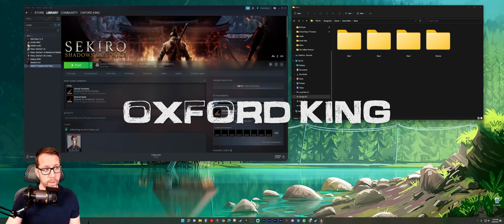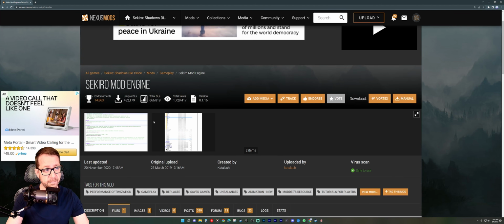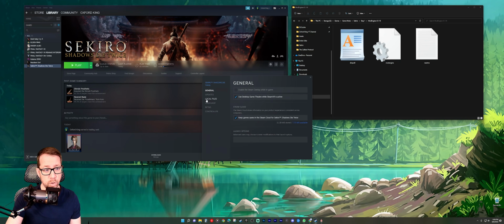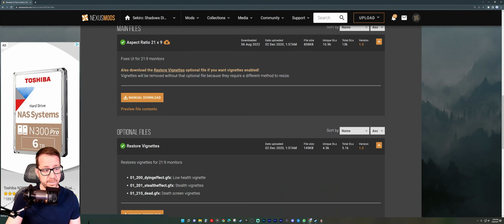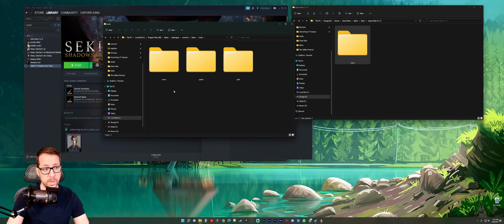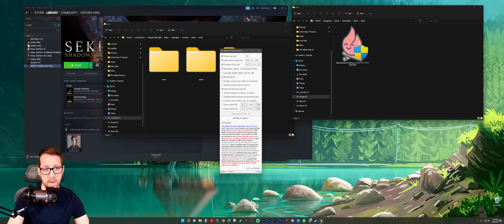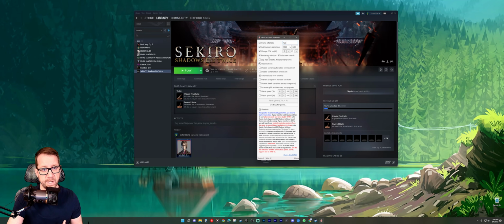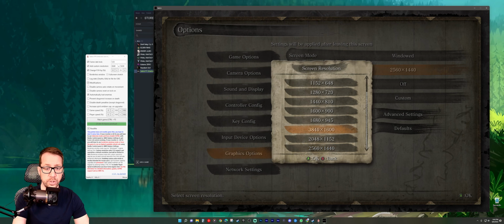How to Install SEKIRO Ultrawide Mod & FOV Tutorial Guide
SEKIRO Ultrawide, FPS Unlock and FOV Adjustment Tutorial Video Guide!

⏱️ Stream Start Time Schedule:

Full Playthrough's Consecutive Weekday's:
- MONDAY: No Stream
- TUESDAY: 7:00p Pacific / 9:00p Central / 10:00p Eastern
- WEDNESDAY: 7:00p Pacific / 9:00p Central / 10:00p Eastern
- THURSDAY: 7:00p Pacific / 9:00p Central / 10:00p Eastern
- FRIDAY: 7:00p Pacific / 9:00p Central / 10:00p Eastern

Full Playthrough's of RPG's, ARPG's, MMO's:
- SATURDAY: 7:00p Pacific / 9:00p Central / 10:00p Eastern

Full Playthrough's of Side Scrollers, Isometric, Pixel Art:
- SUNDAY: 7:00p Pacific / 9:00p Central / 10:00p Eastern

🖥️ My Specs:

- CPU: Intel i7 11700k LGA1200 Unlocked
- GPU: EVGA 3080 Ti FTW3 12GB GDDR6X
- OS: Windows 11 Pro
- Motherboard: Asus TUF Gaming Z590-Plus WiFi
- RAM: CORSAIR Vengeance RGB PRO 32GB [2x16GB] DDR4 3600
- Drive 1: 1TB SSD Samsung 970 EVO Plus NVMe M.2
- Drive 2: 2TB SSD Samsung 970 EVO Plus NVMe M.2
- Drive 3: 500GB SSD Samsung 850 EVO SATA
- Disc Drive: Blu-Ray Disc Drive BDDVDRW UH12NS40 SATA
- PSU: Corsair HX 1200i
- Display 1: LG 38" Ultrawide 38GL950G Gsync Chip HDR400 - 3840 x 1600
- Display 2: LG 27" 4K UHD 27GN950 Gsync Compatible HDR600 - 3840 x 2160
- Controller: SCUF Instinct Pro Xbox Wireless Performance Controller
- Speakers: Logitech G560
- Keyboard: Logitech G513
- Mouse: Logitech G502 Hero Wired [Black]
- Camera: Razer Kiyo Pro HDR Webcam
- Microphone: Blue Yeti X World of Warcraft Edition
- Console: PlayStation 5 Disc Drive Version